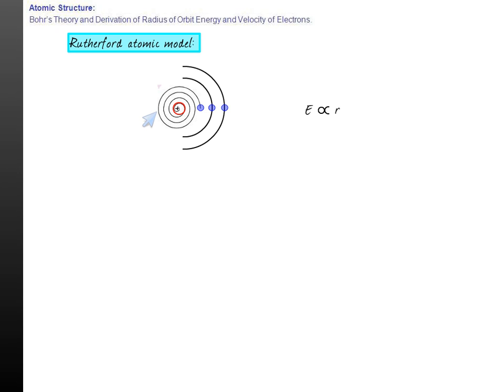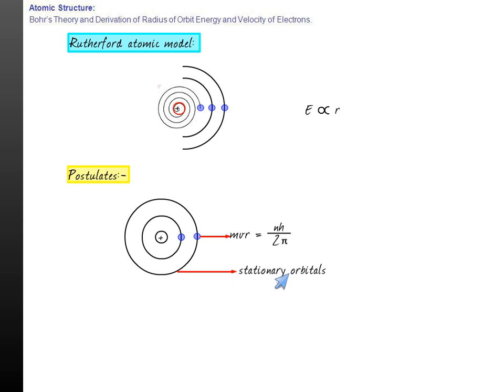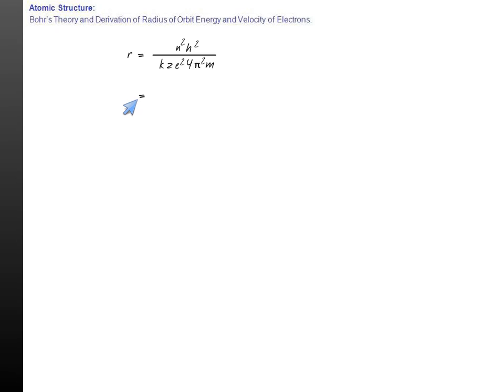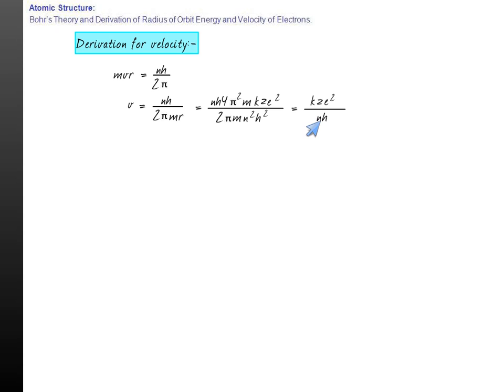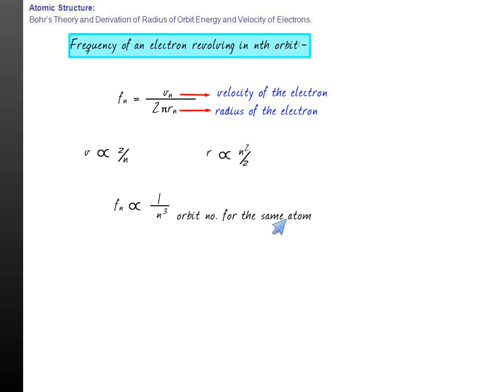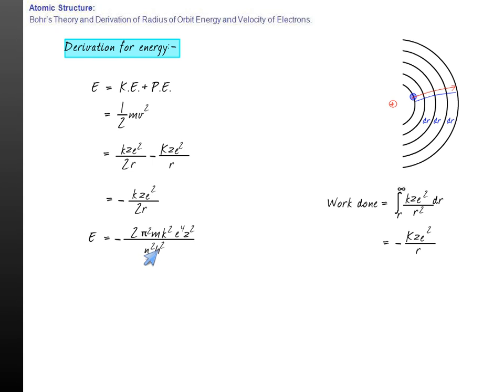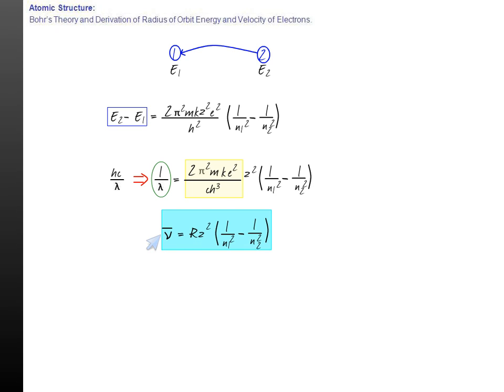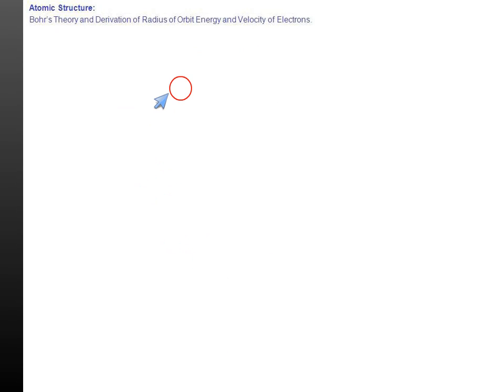Bansal Classes Kota i-Tab Sample Vid- Chemistry Bohrs Theory and Deviation of Radius of Orbit Energy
i-Tab for the next generation learners by Bansal Classes Kota .